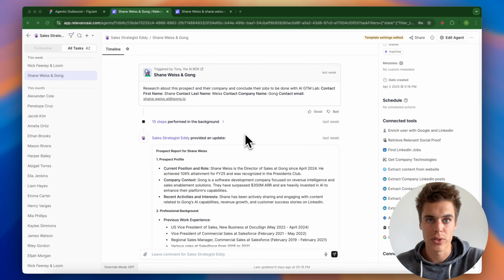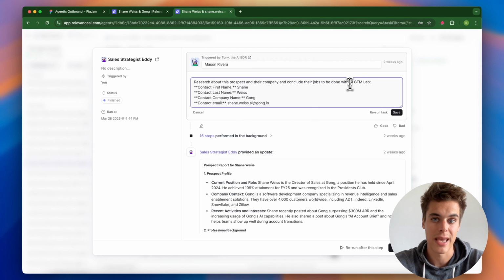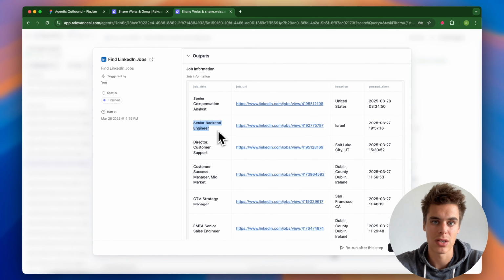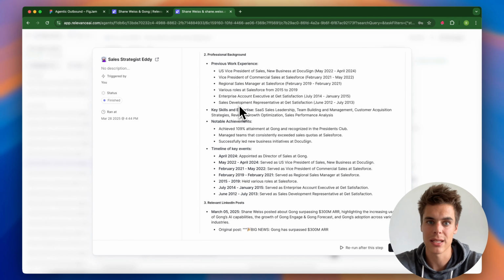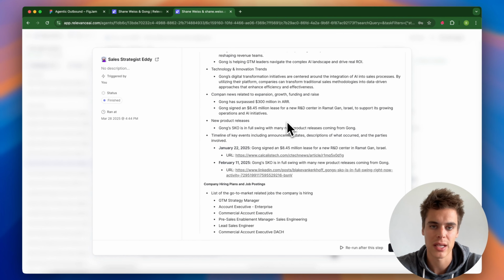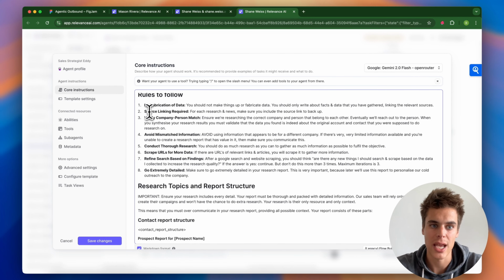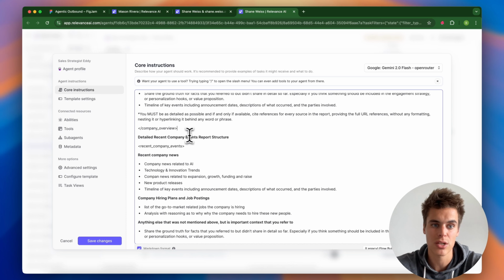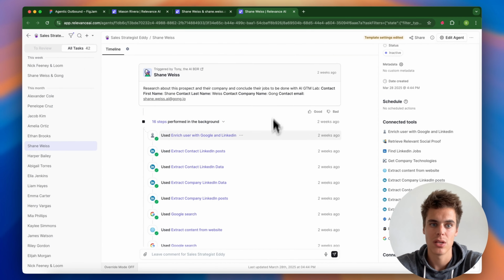This AI Agent Automates ALL Your Prospect Research (Custom, Scalable, Fast)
Build a Fully‑Autonomous AI Sales Research Agent (for Under $0.20/Lead)

In this deep‑dive I hand you the exact playbook to spin up a “Sales Strategist” agent in Relevance AI that:

Enriches any contact with LinkedIn, Apollo, Google & other third‑party data

Connects the dots between technology stack, funding events, hiring plans and “jobs to be done”

Generates a 2‑level research dossier (prospect + company) your AI BDR can drop straight into hyper‑personalised cold‑email flows

Runs on thousands of leads for under $0.20 each, fully hands‑off

I open the hood on every tool, prompt and SOP—so you can clone the workflow tonight and wake up to pipeline tomorrow.

Chapters
00:00 – Why research is the real outbound bottleneck
00:41 – The cheat‑code: autonomous Sales Strategist agent
01:22 – Multi‑agent architecture (AI BDR + Sales Strategist)
02:49 – Scaling from one contact to 10 000 via CSV
04:03 – 16‑step research workflow tour
06:35 – Google search → website scrape → summarise
09:18 – Synthesising the prospect & company dossiers
12:42 – Tech‑stack, job‑post & vision‑model analysis
15:11 – Core instructions, variables & SOPs explained
18:37 – Hand‑off to the AI BDR for cold‑email generation
20:45 – Cost control, quality guardrails & next steps

About Me
My name’s Bedi. I’ve booked 2 000+ sales‑qualified meetings, generated $20 M+ in qualified pipeline, sent 1.5 M+ AI-personalised cold emails, and built 50+ AI agent systems to replace the grunt work. I share what works in the trenches so you can move faster.